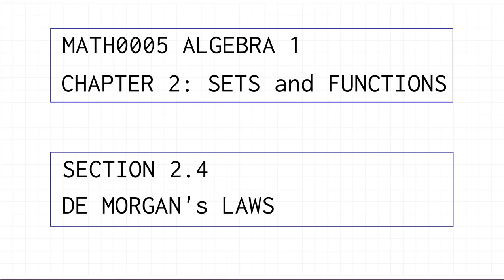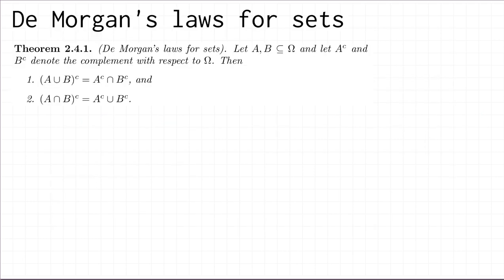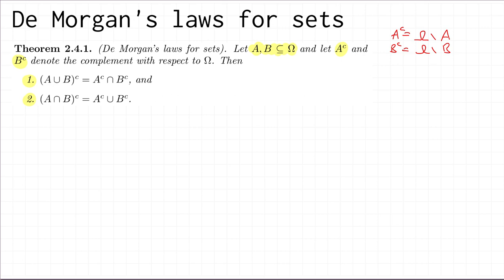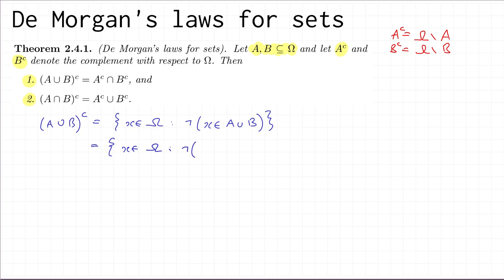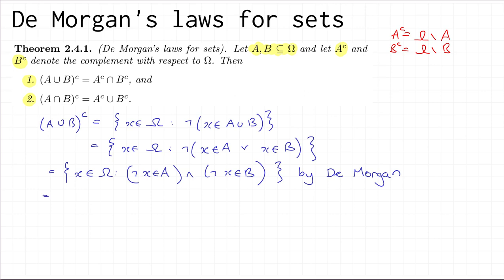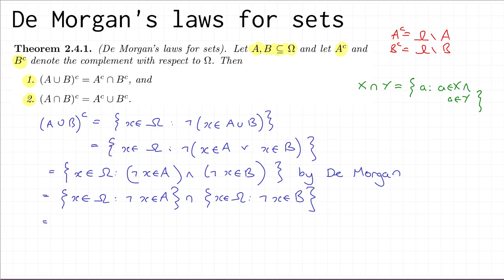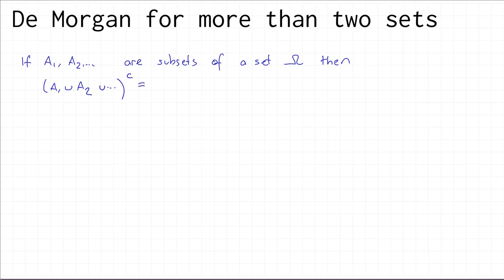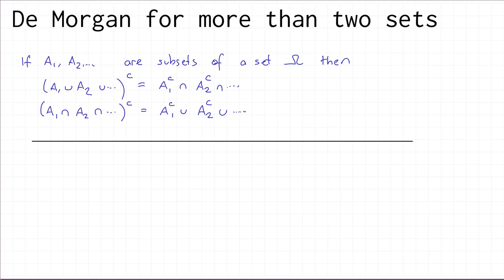2.4 De Morgan's laws for sets